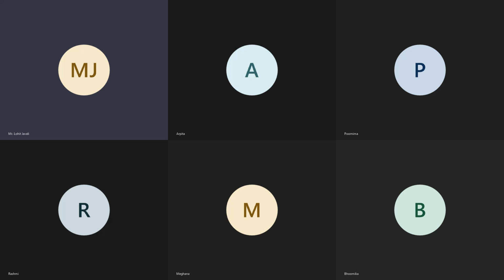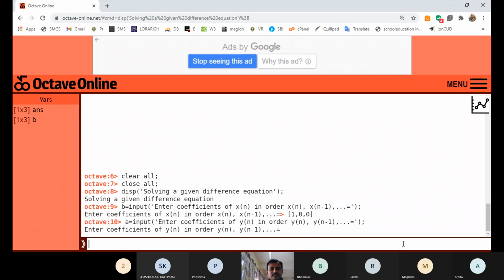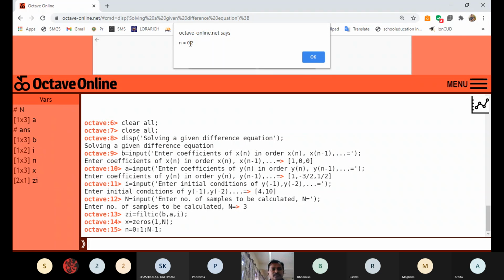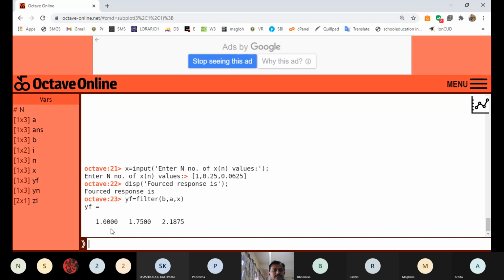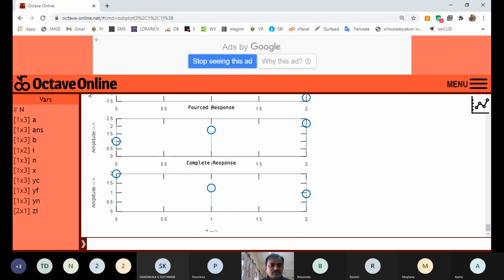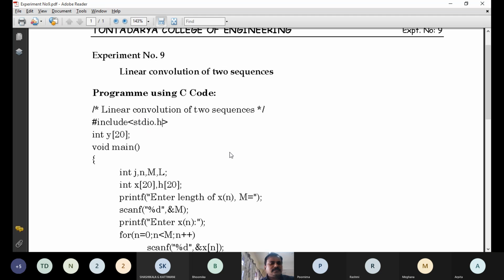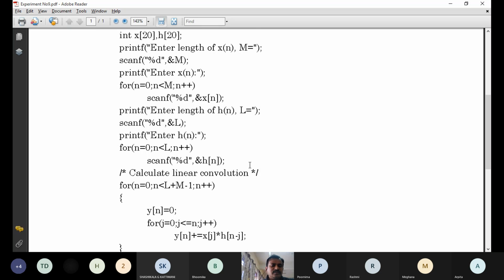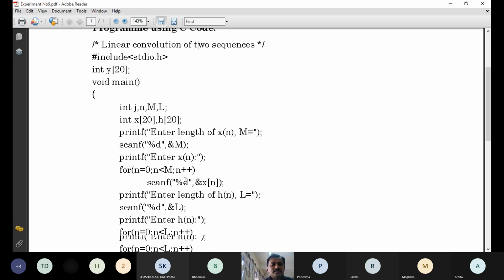Solving a given difference equation on MATLAB and Linear convolution of two sequences using C code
1) Solving a given difference equation on MATLAB
2) Linear convolution of two sequences using C Programming